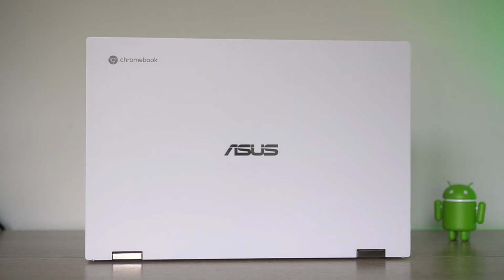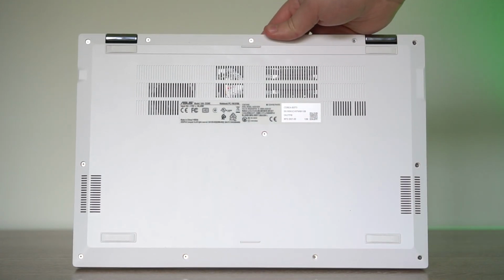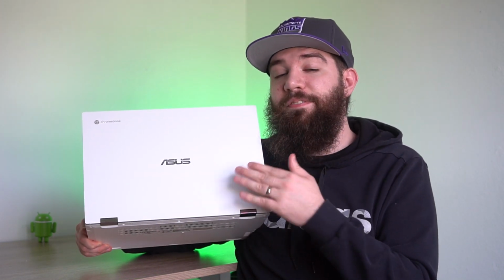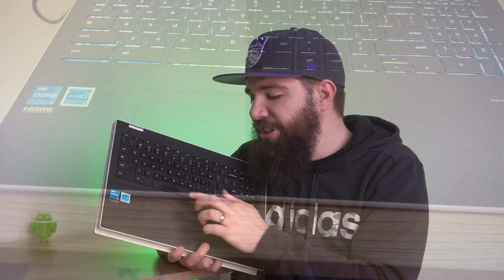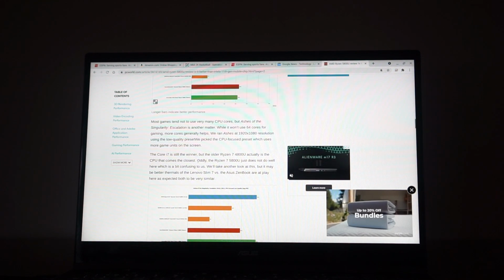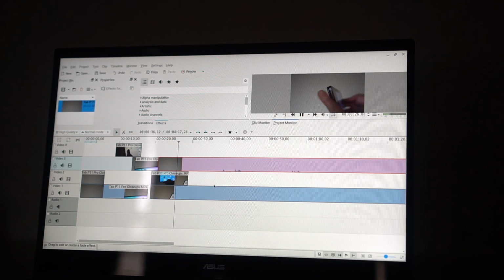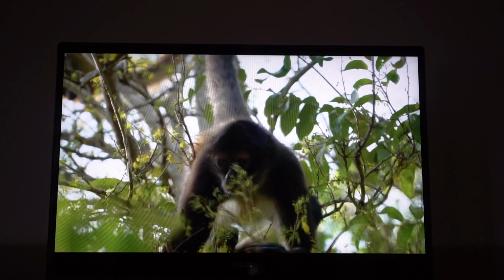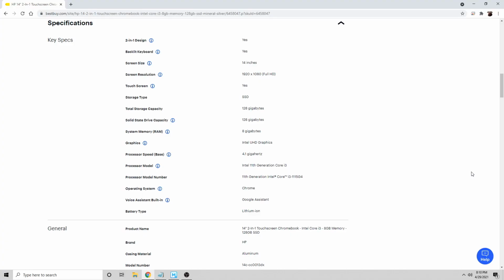Asus CX5 Chromebook Review: Great Performance, Bad Build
The Asus C536/CX5 is a brand new Chromebook with a lot of hype. Does it live up to the hype? Is it worth buying? Find out in this video review!

Video chapters:

00:00​​​ - Video introduction
00:39​​​ - Price and Specs
01:31​​​ - Design overview
03:45​​​ - Keyboard overview
04:52​ - Touchpad Issues (IMPORTANT)
06:46​ - Display overview
07:47​ - Performance overview
09:12​ - Benchmarks overview
10:06 - Battery life overview
10:47 - Review summary
13:58​​​ - Ways to support us, please like, and subscribe!!!

If you want to know more about who we are and how we can support you and your business, feel free to read more about Android Digest

► Amazon (renewed/used)